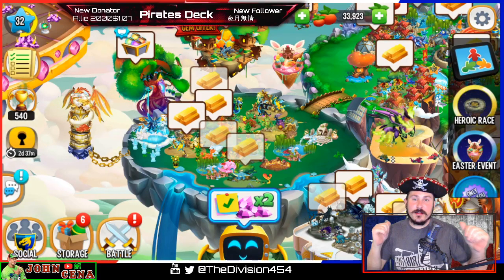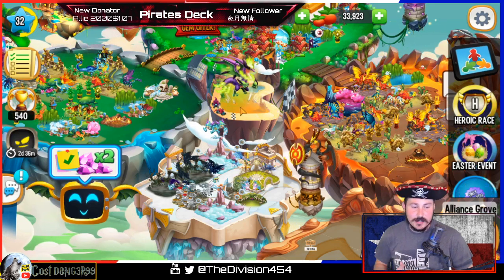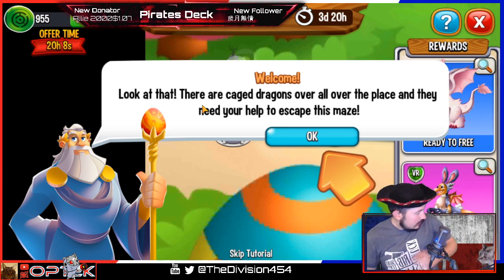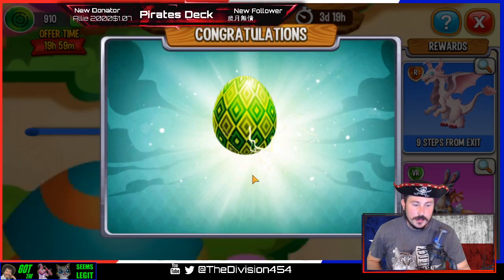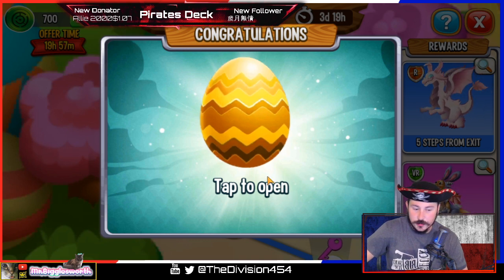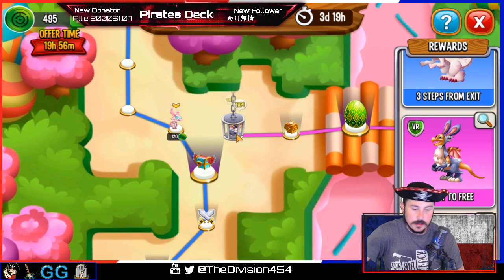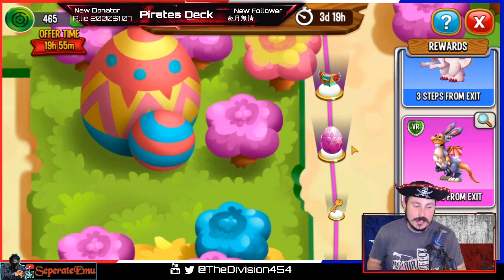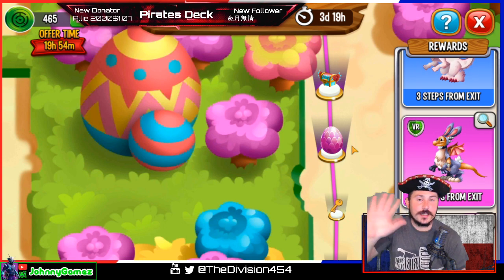How To get 150 GEMS FREE in Easter Island | WOW | DRAGON CITY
How to get 150 Gems Reward in Easter Island

Live on Twitch, Youtube, and Mixer Right now Type !links on Live stream to get all the links.
💯Shoutouts to Channel Members who hit Join you'll see their banner scroll on my Screen.

🤑 CLICK THE "JOIN" BUTTON FOR CUSTOM EMOTICONS IN CHAT TO BE BETTER!

 This link will take you Straight to Join for Emotes and get a Customer Banner on the Screen during the whole Membership!!

🔱 TALK WITH OTHER PIRATES AND BECOME IMPORTANT:
Add me For Discord Link 👉IGN: TheDivision454#8701 Discord
 Link to Channel Updated 5/6/19